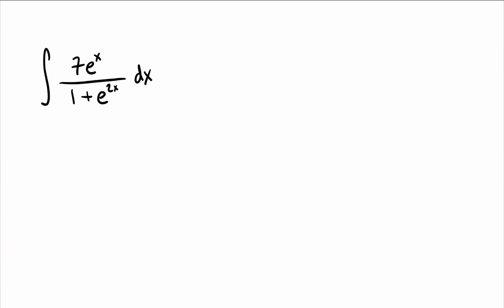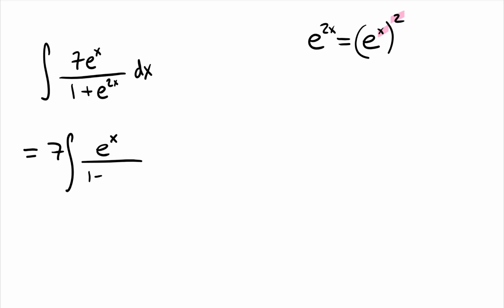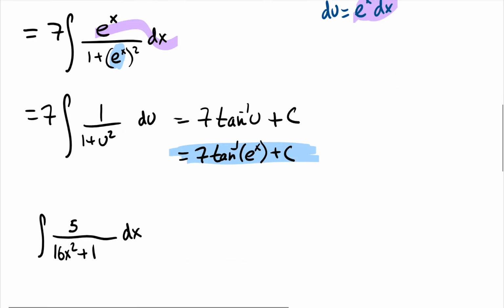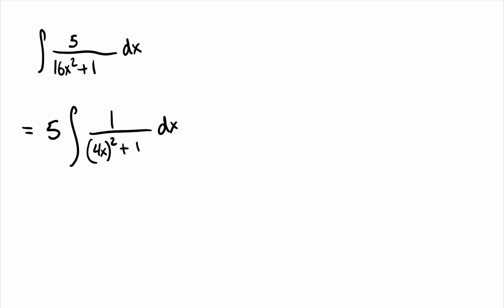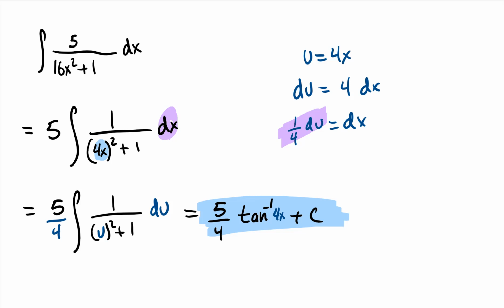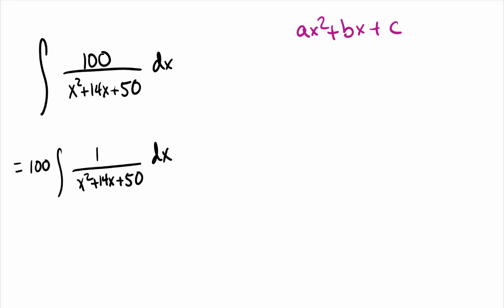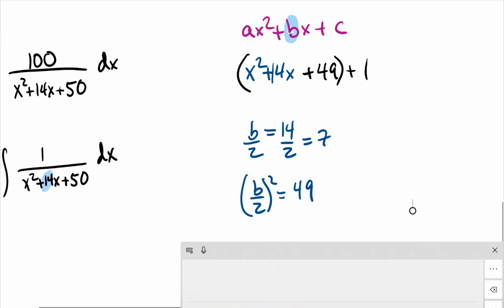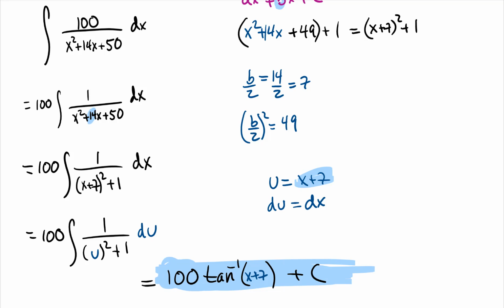Math 31: 5.5.4